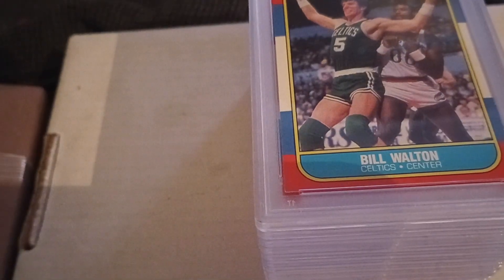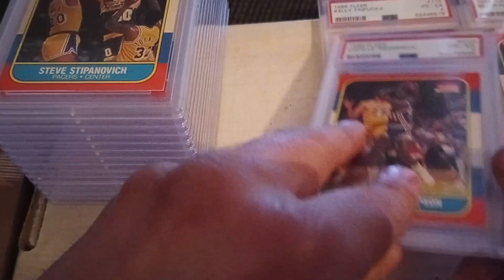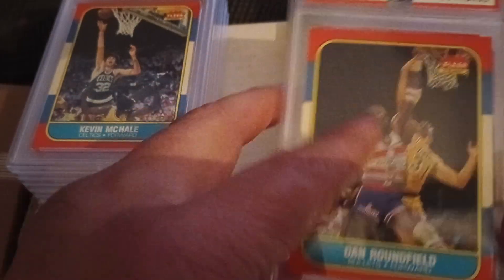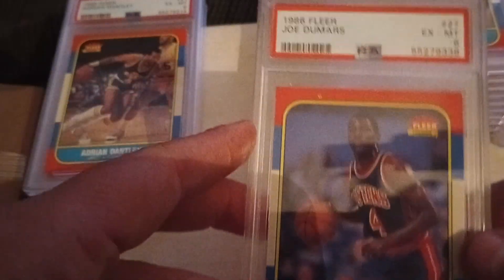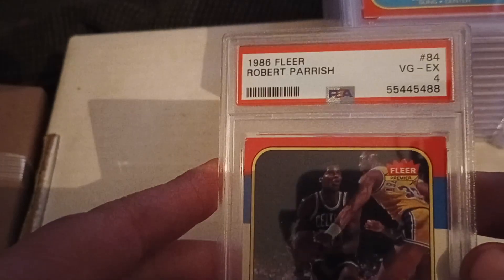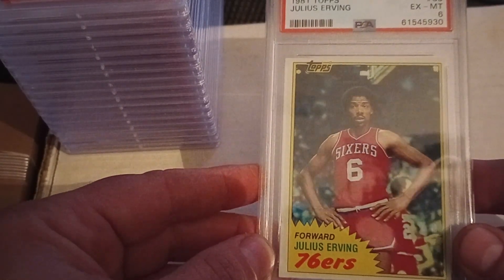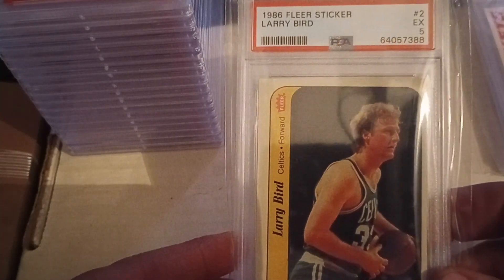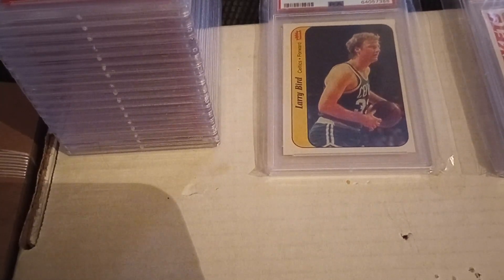Snagging the DEAL of DEALS on PSA-graded 1986 Fleer Basketball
This video depicts my recent score on eBay of a lot of 1986 Fleer Basketball cards, including some stars. I was able to snag these cards for a little over $11 per card. The lot included the likes of Kevin McHale, Robert Parish, Joe Dumars and Bill Walton.
The video also includes some other deals I landed on Hall of Famers that I purchased individually.